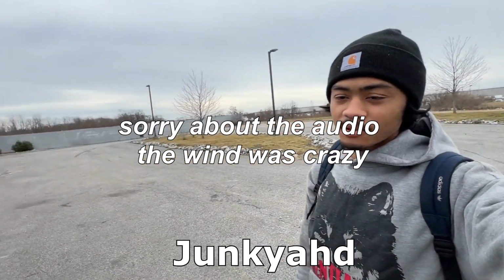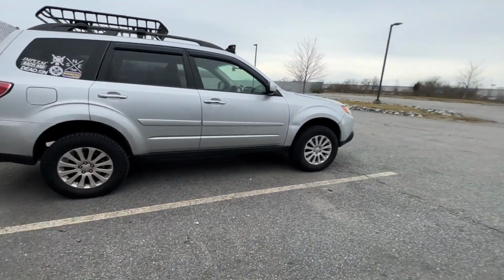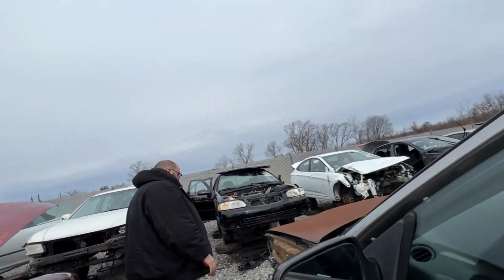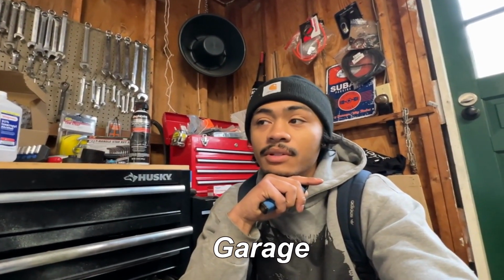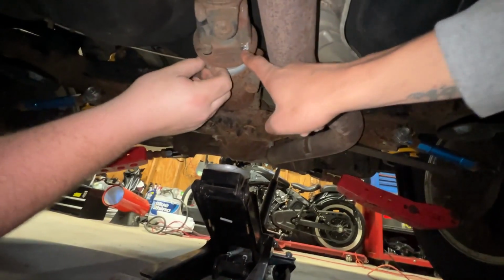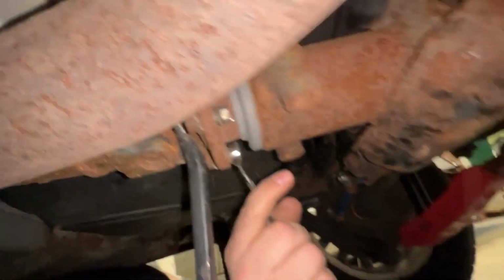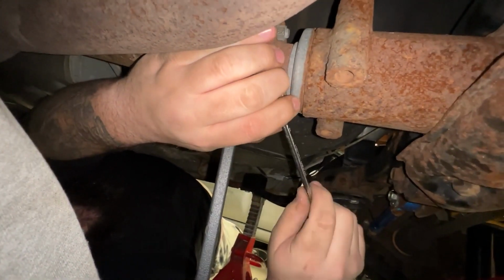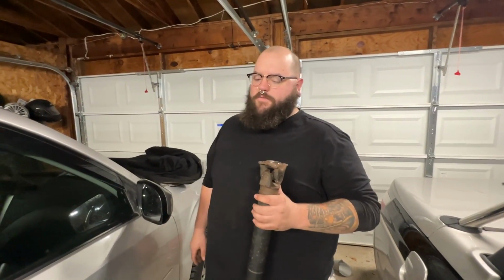D is for Driveshaft: Off-Road Forester gets a new drive shaft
Welcome Back to the Build Your Own Builds channel!

In this video we show you around Cory's lifted Forester and how easy it is to replace a drive shaft in (probably) any Subaru.

We as a team are only getting started when it comes to video production. Please be patient as the team grows our skills and in doing so, we appreciate any feedback that you may have.
Thank you so much for the love and support.
0:00 Intro
2: 14 Arrived at PnP Cumberland MA
5:03 Learning the sad truth
6:34 Silver lining
9:08 getting to work
11:14 The belly of the beast
12:11 Inserting the new shaft
16:26 Why did it need to be replaced
18:39 Outro
Cinematic song: Ice & Fire - King Canyon